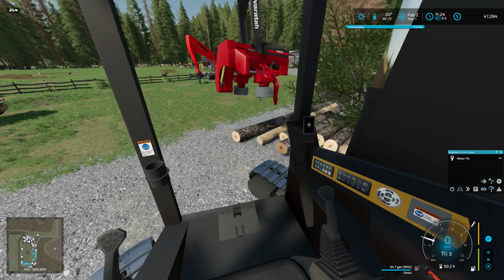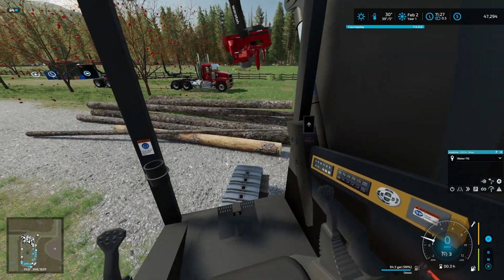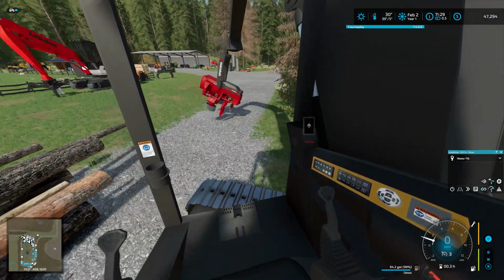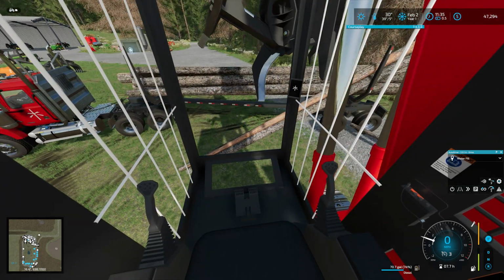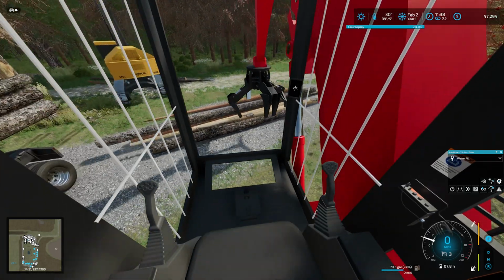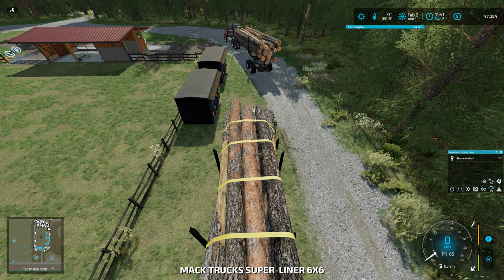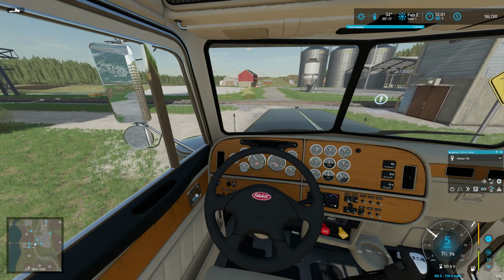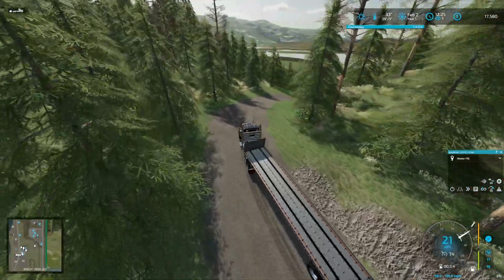Farming Simulator 22 - Let’s Play Mason County: Episode 11 - Putting the New Processor to Work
Welcome back to Mason County, West Virginia by Poorboy for a Let’s Play on Farming Simulator 22.

We've spent our million and all the new equipment is in the yard. Lets start putting it to work! We have a stack of trees from our road building project to process, so lets get to work!

I’m super excited about this series and welcome you to come along as we get back to the basics of having fun and playing the game.

Check out: @OtterPlaysCan  for some quality Minecraft content!

Give them a try for your music and sound effect needs

We have a discord!